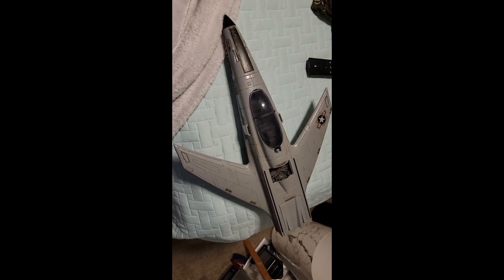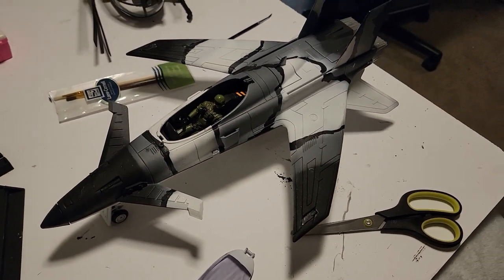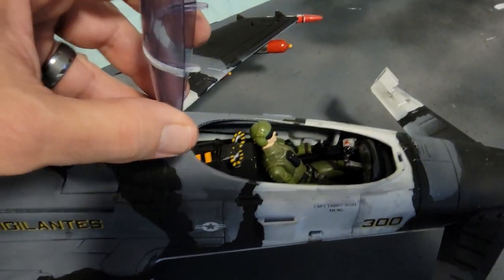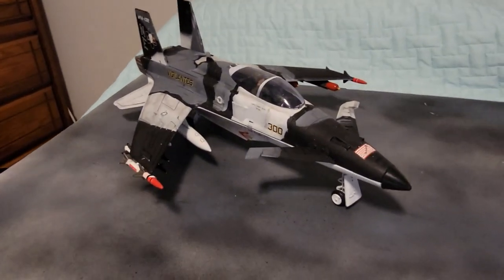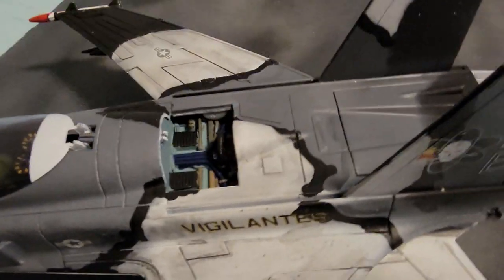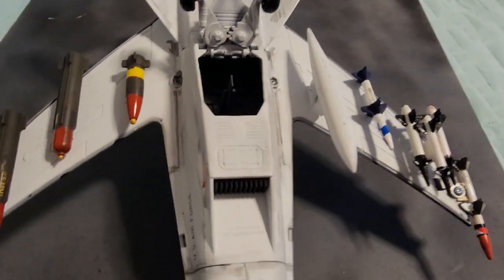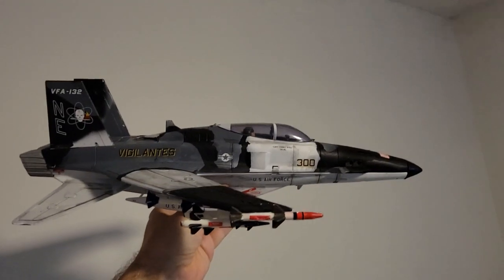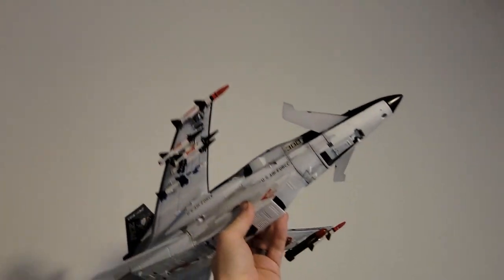GI JOE Conquest Custom Plane Cloud Shadow Camo 118